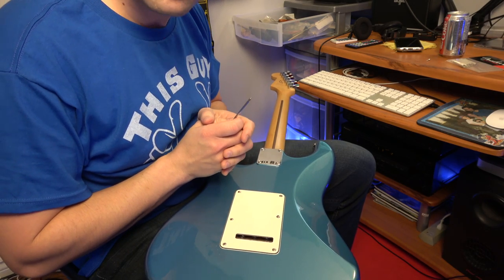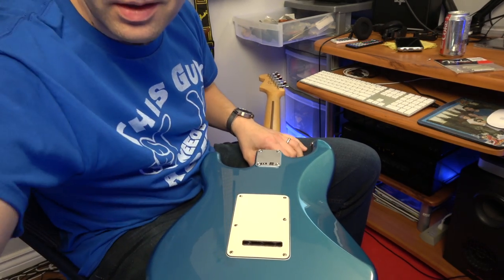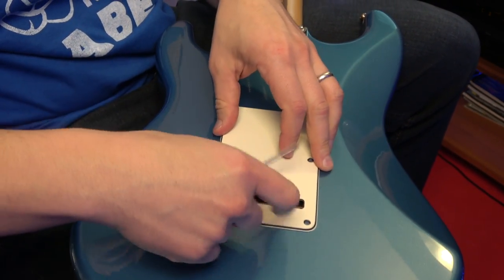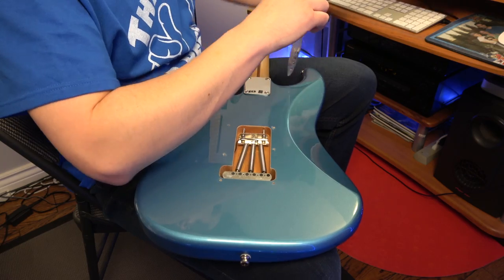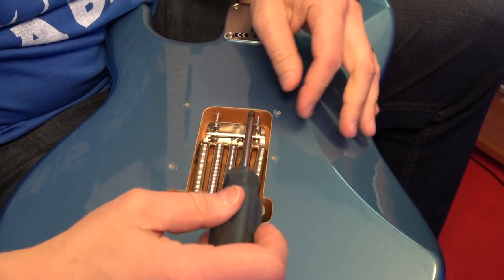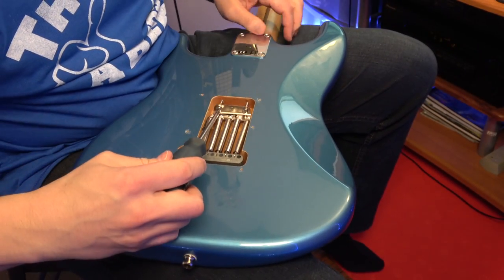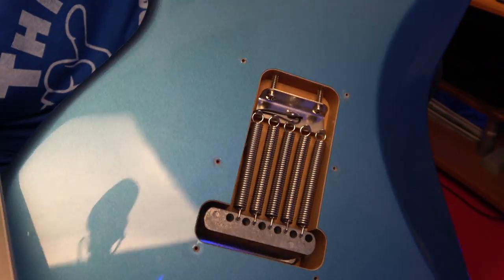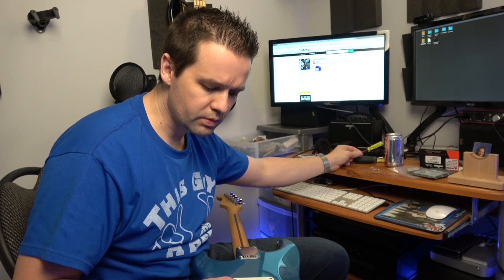HOW TO - Hardtail a Fender Stratocaster Tremolo Bridge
I got this guitar in March 2018 and immediately decked the trem. (But I forgot I made a video about it :) )
This is one way to deck the tremolo system on a Fender Stratocaster.
In this video I just add additional springs and tighten the tremolo system.
If you don't use a tremolo, this is one easy way to turn it into a hardtail guitar